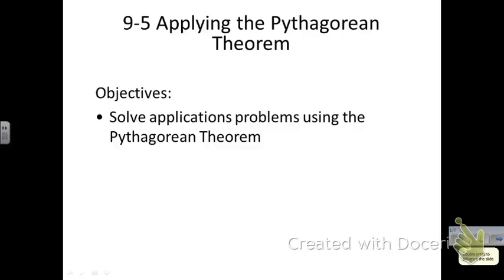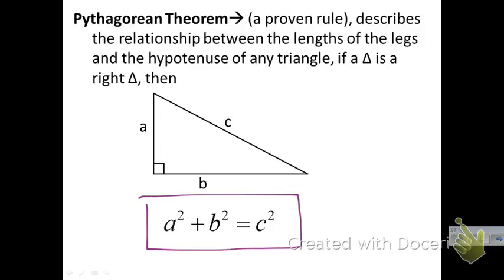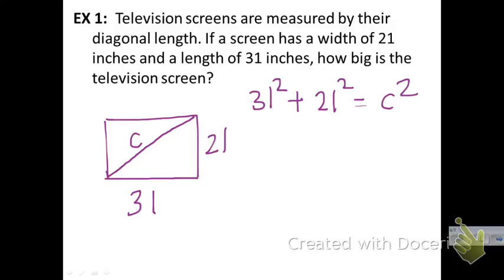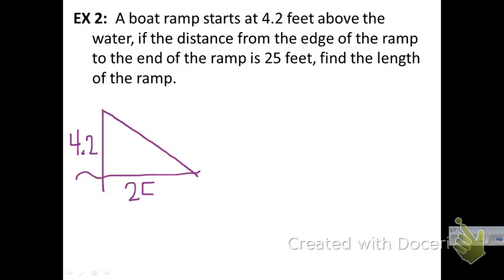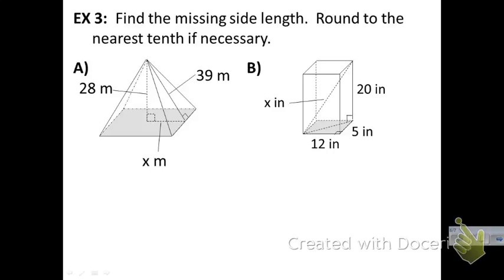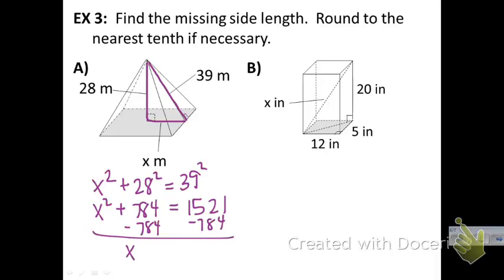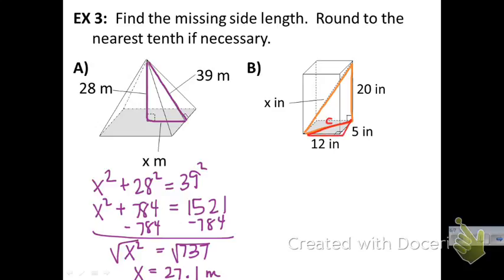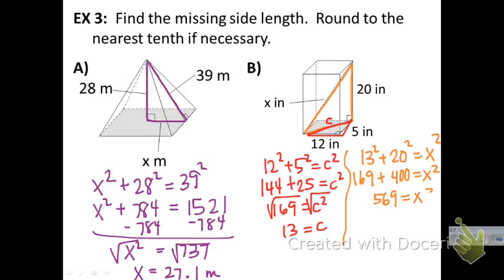Block 9-5 Notes